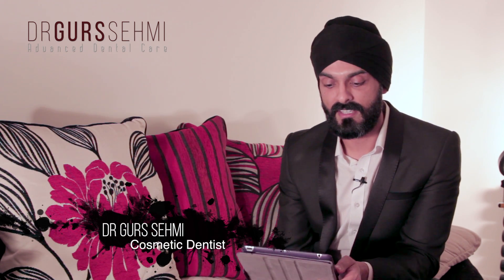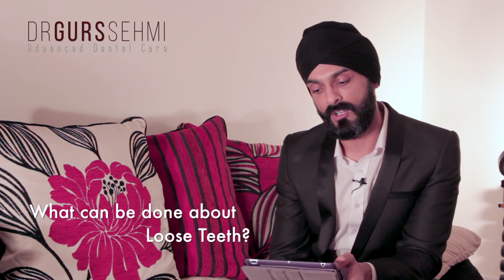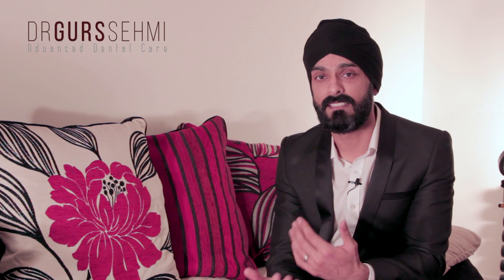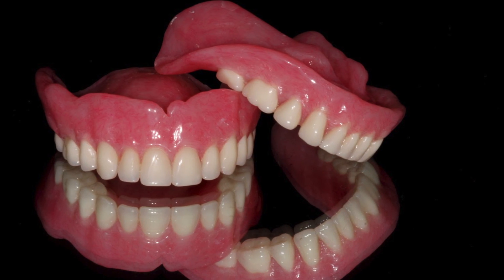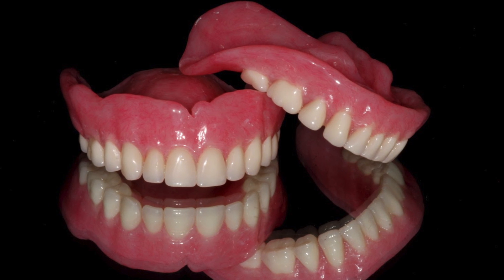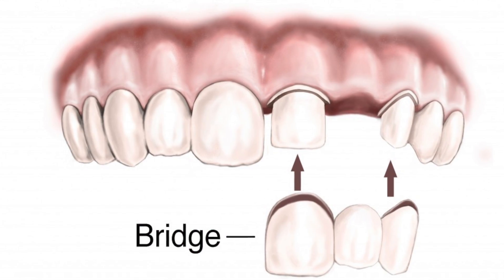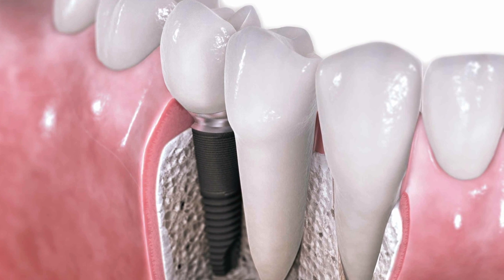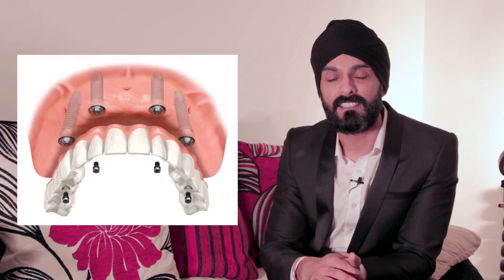What can be done about loose teeth?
This video explains how teeth can become loose, and the possible solutions that you have to treat loose teeth or replace them